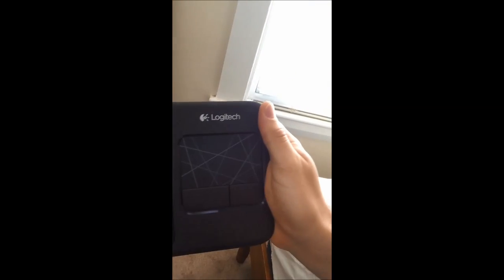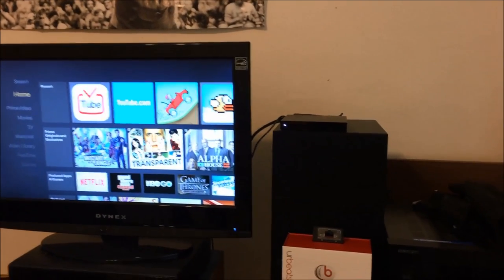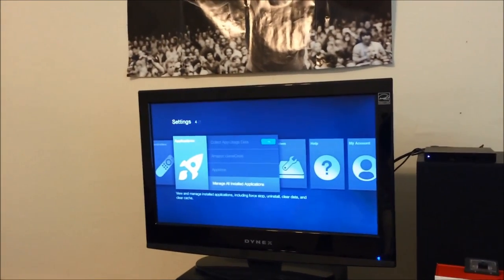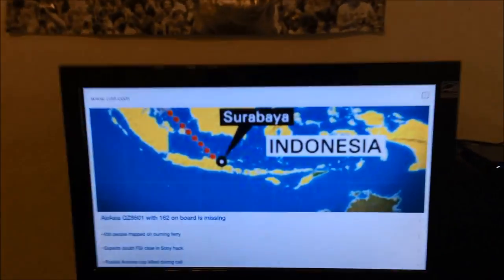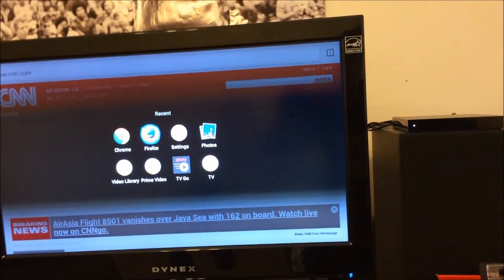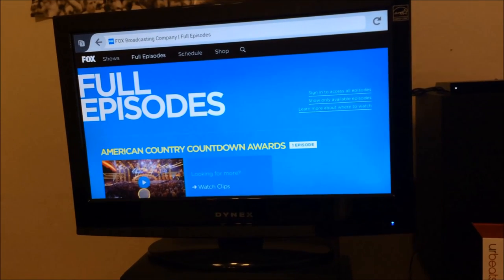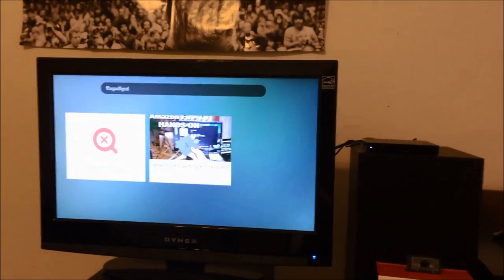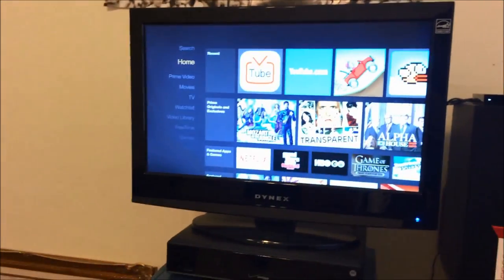Amazon Fire TV (Internet Browsing & Streaming Live TV & Wireless Keyboard)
Update*** I found the command for the menu on the keyboard if you hold the "Fn" key and press the "right Ctrl" it will bring up the menu! Also to go back on the web browser hold alt and hit the back arrow!                                                       This video shows you the capability of the Amazon Fire TV when you sideload FREE apps that are made for the android platform. As this device is equipped with Android Software you can use most the apps.

For a great tutorial on sideloading apps for your FireTV please

Things you will need:

Logitech K400 Keyboard with touch pad. You will need to plug the usb receiver into the back of the amazon fire TV. I would wait for it to be on sale I got it for $20.00 at Best Buy.

For application files (.apk) you can search the web and for the browser you can go where they will provide you with flash and firefox.